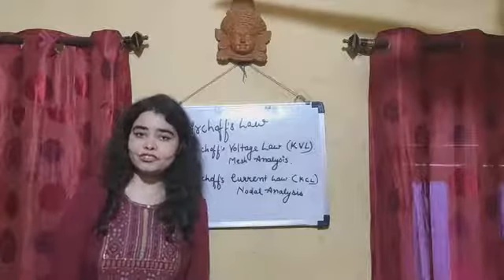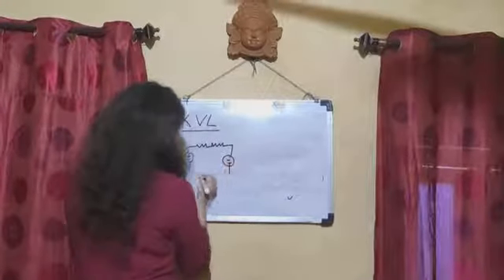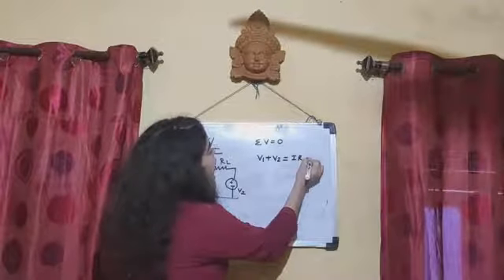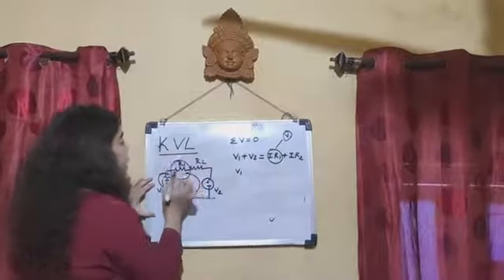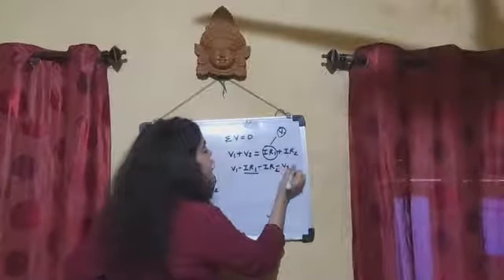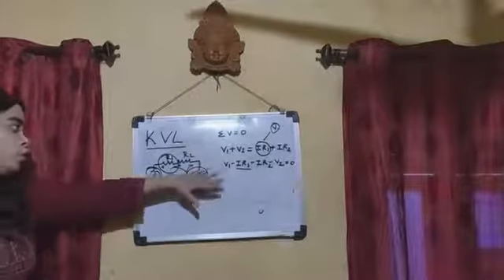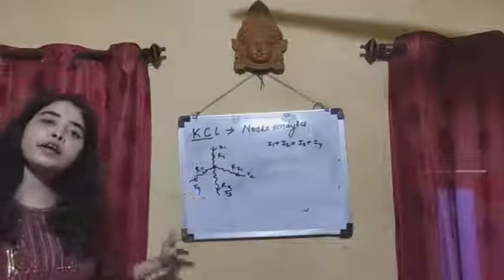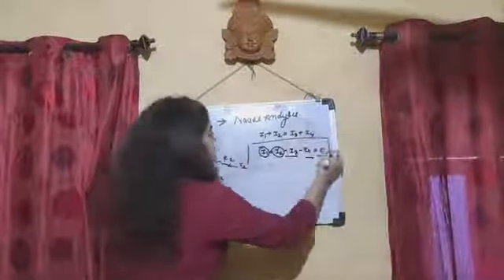English, Hindi, Math, Physics & Sanskrit Teacher - Shreya Namdev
I am teaching kirchoffs law which is a class 12th physics topic.I can teach any subject , according to students interest.